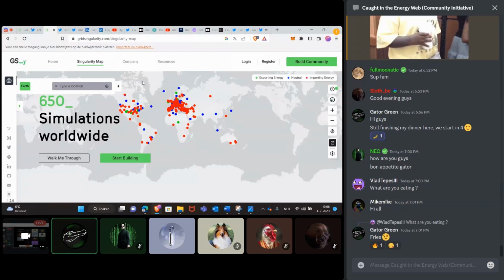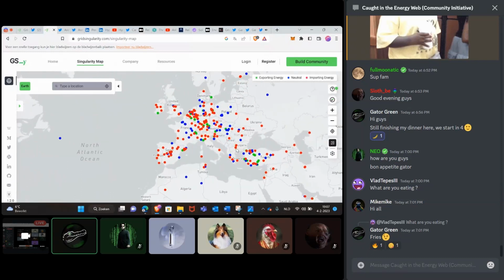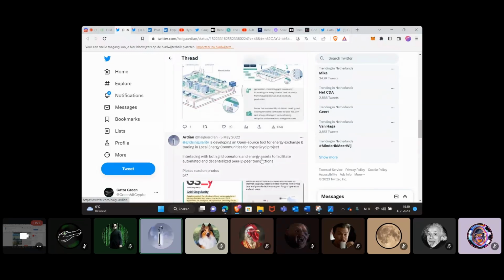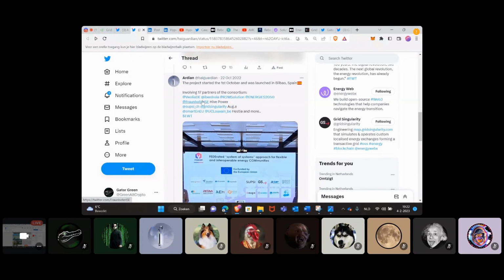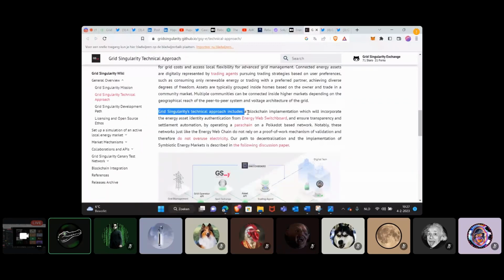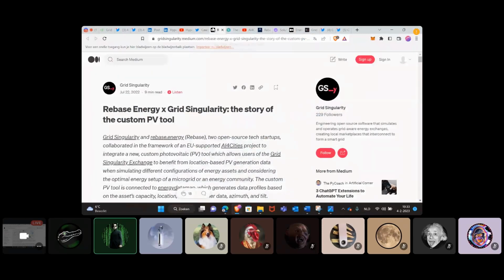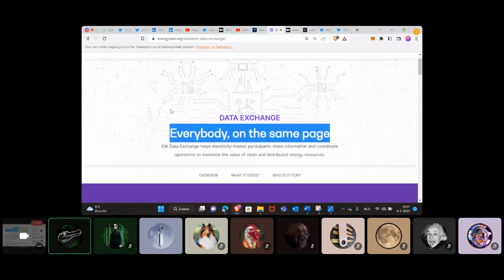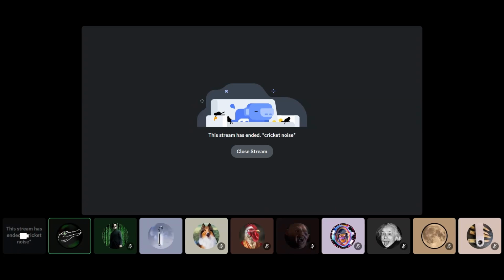CitEW - Ep. 4: GSy + AI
Podcast Episode 4: In this episode we dive into one of Energy Web's founders, Grid Singularity (GSy) and their work with EU institutions, a new usecase and how they work with Artificial Intelligence (AI)!

Hosted by: Gator Green, Neo Lawyer & Ardian

Time stamps:
00:00: Introduction + Riddle Revelation
06:03: Grid Singularity Introduction
08:10: Connection of Gavin Wood to Energy Web
10:23: GSY connections to the European Union
13:20: The Tech of Grid Singularity
15:44: HyperGryd Project
18:45: FEDEcom Project
20:44: Heista Project mention
21:13: ThumbsUp Project
23:49: GSy - Energy Exchange DEX
25:00: D3A & Tesla Autobidder App
26:00: GSy Blockchain on top of Relaychain
31:00: Grid Singularity using Artificial Intelligence
35:12: - Links to Burgers -
35:37: Links to Ocean Protocol
36:40: E.On & Rebase Energy connection to Energy Web
38:25: Secret person helping us connect EWT to E.On and Artificial Intelligence
41:40: Snapshot Taken

We spend a lot of time researching Energy Web & its partners, we do this all for free. If you want to help us create more content & support us, you can do so via the below wallet address:

MetaMask Wallet: 0x4DA19C157b819037FF752dab0a23cE31AA93D518

We appreciate your enthousiasm & support!